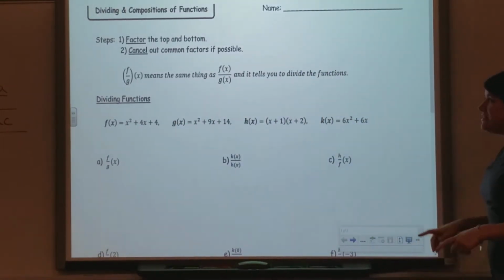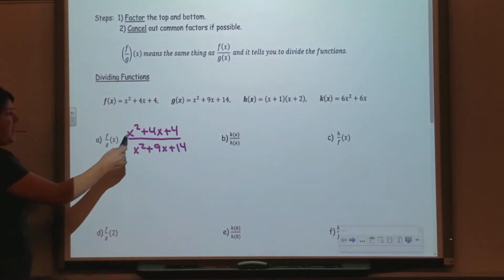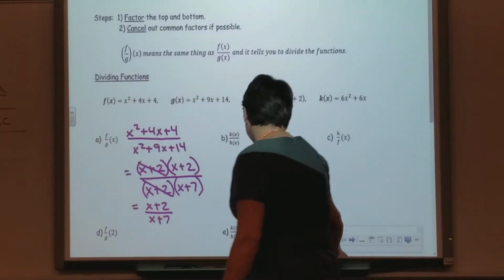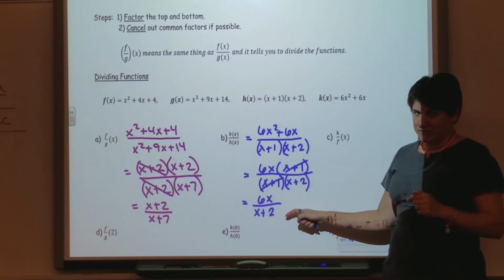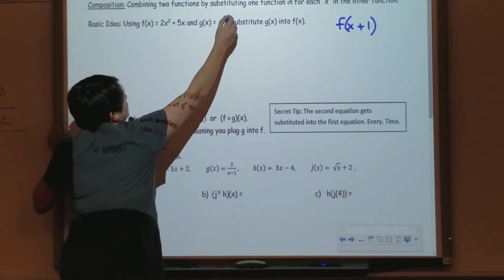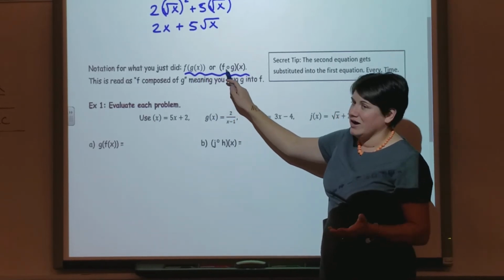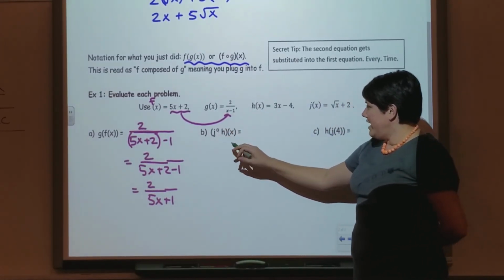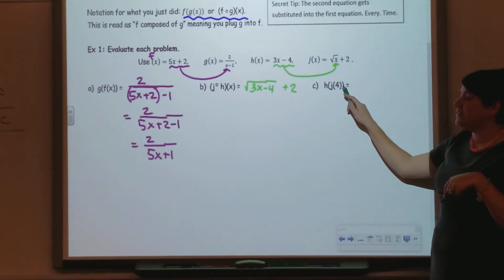Dividing & Composition of Functions